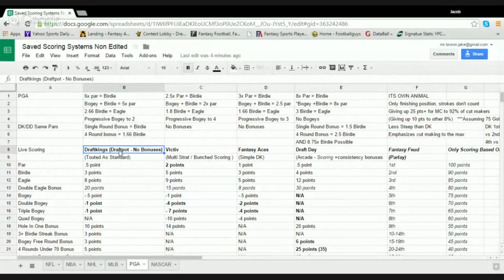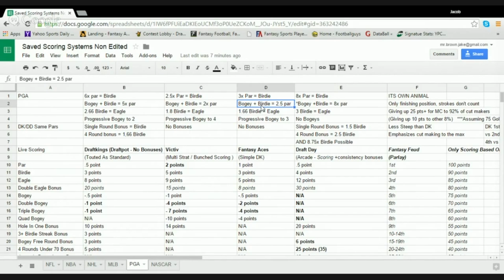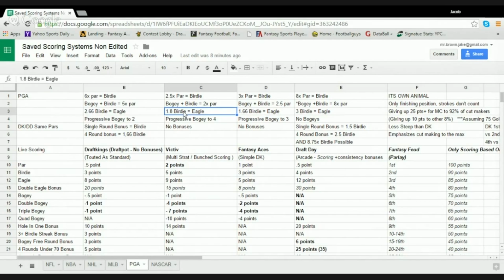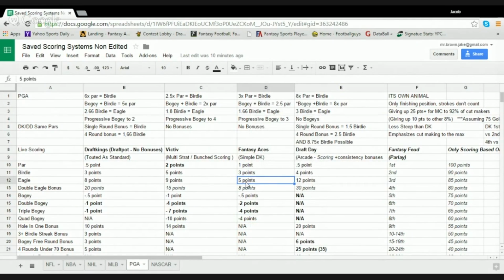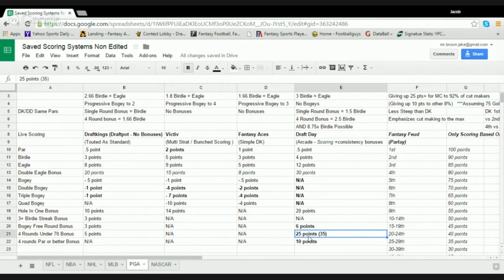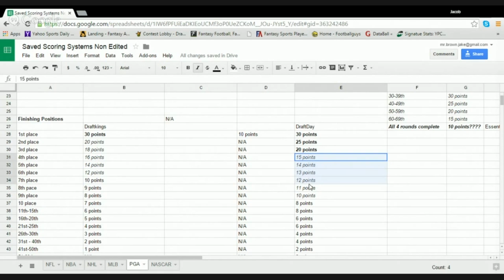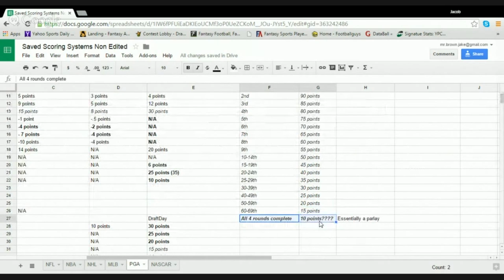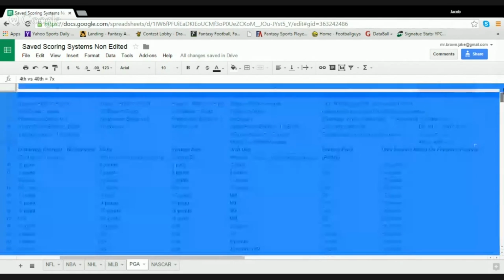DFS PGA Websites Scoring Comparison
Increase your winnings by decreasing your DFS learning curve!